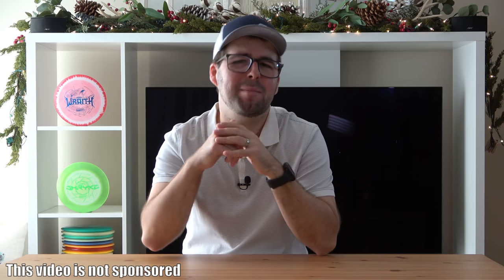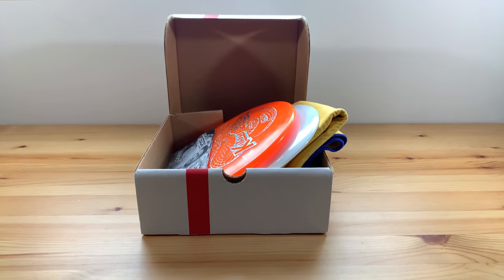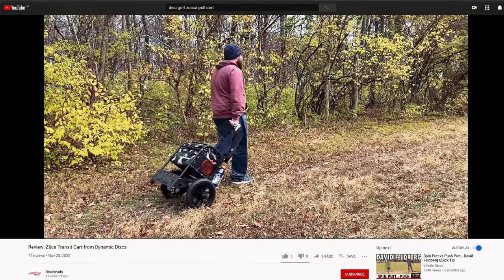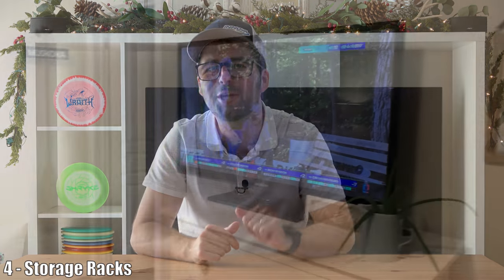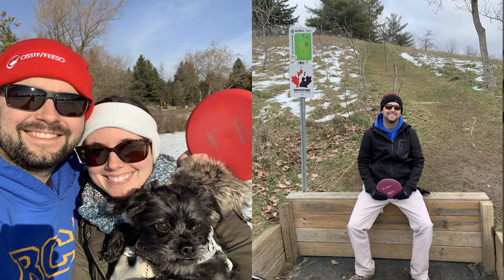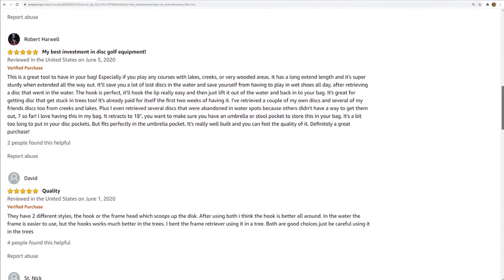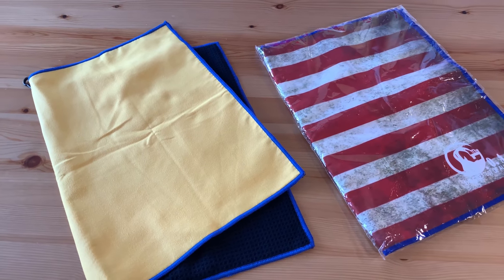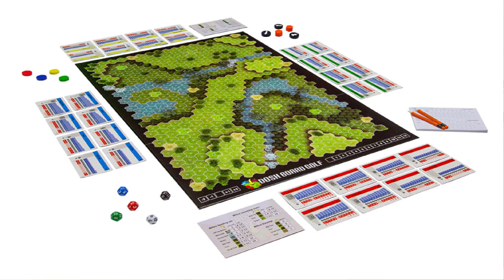The ULTIMATE GIFTS for Disc Golf Lovers!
Great GIFT IDEAS for DISC GOLFERS!

Today on JustDisc, we are going to let you guys know about some unique and useful disc golf gift ideas that you may not have thought of!  Please remember that I will be included websites/links to where you can buy some of these items (this video is not sponsored).

Looking to BUY some of these items?  Consider buying them from the LINKS BELOW (infinitediscs.com).  Not only will this save you time, but it will also help support the continuation/growth of JustDisc!:D

STORAGE RACKS
Want to buy a bag with A LOT OF STORAGE ?  Not only will it save you time, but it will also help support the continuation/growth of JustDisc!:)

WEBSITES/REFERENCES

MUSIC
Artist: Patrick Patrikios
Track: All Stars

Artist: Nana Kwabena
Title: Aviated